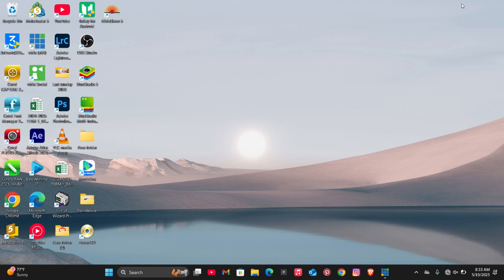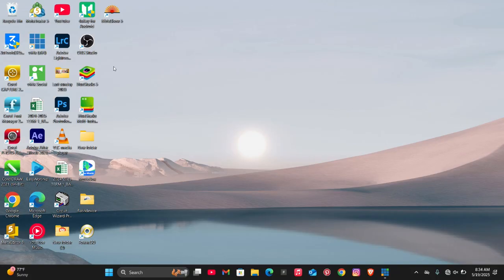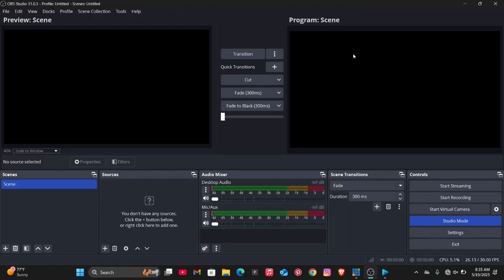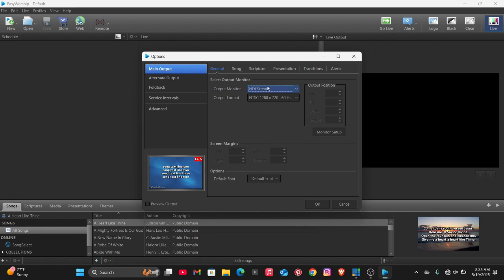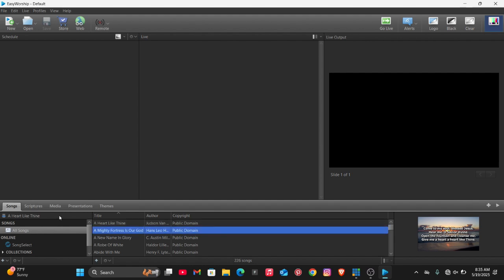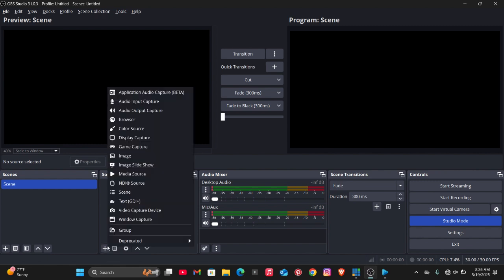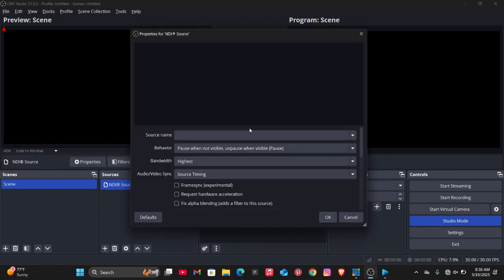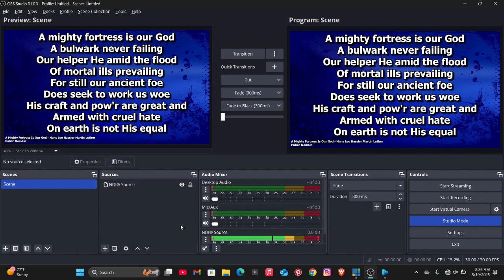How to Connect EasyWorship to OBS Studio (Step-by-Step Guide!)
Want to connect EasyWorship to OBS for seamless live streaming? In this quick and easy tutorial, I’ll show you step-by-step how to link EasyWorship with OBS Studio to take your church or worship live stream to the next level. Perfect for pastors, media teams, and beginners alike!

✅ No more black screens
✅ Works with both camera and presentation
✅ Super simple setup